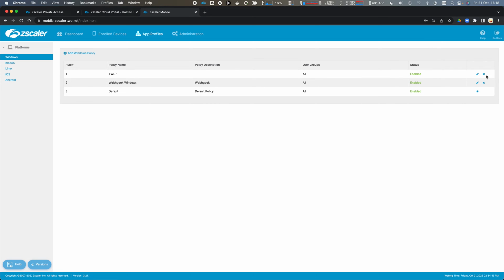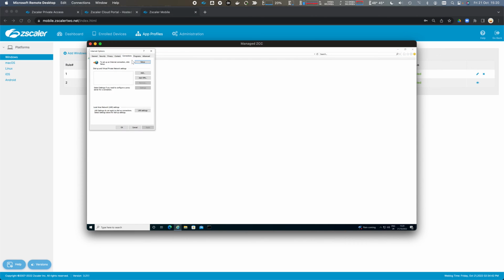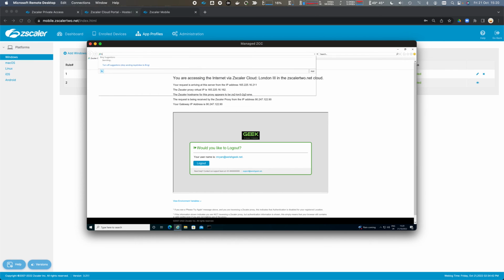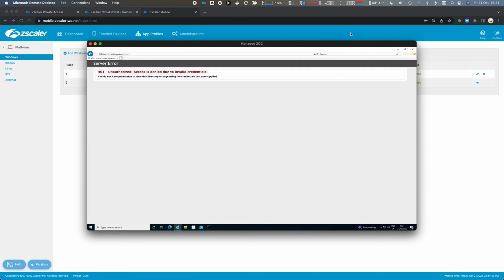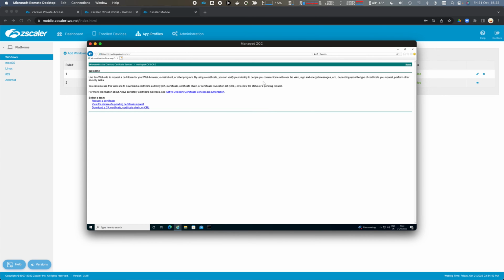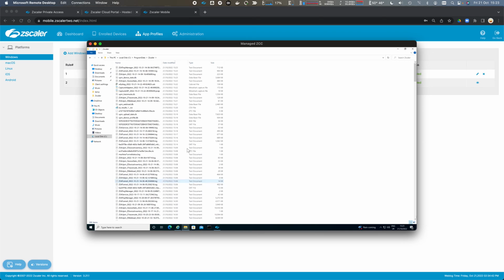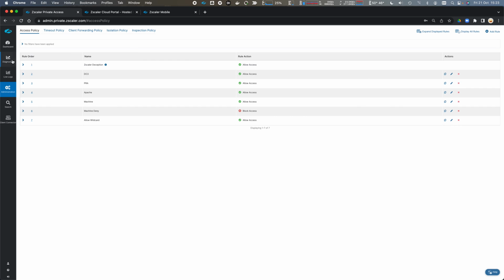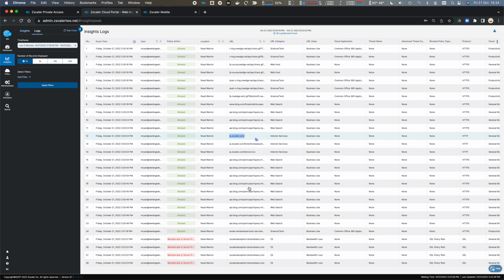Walkthrough - Client Connector - Tunnel 2.0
Zscaler Client Connector Walkthough.  Tunnel 2.0.  Effects on browser configuration.  PCAPs and troubleshooting.